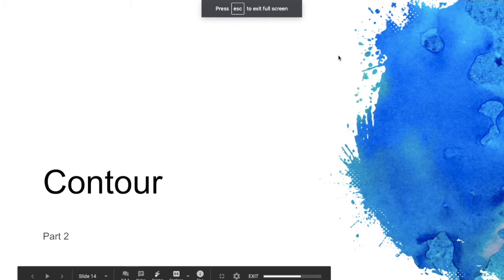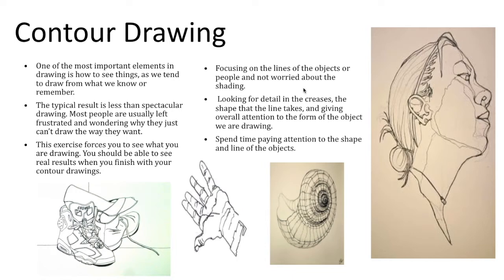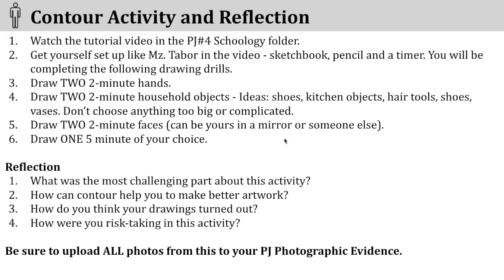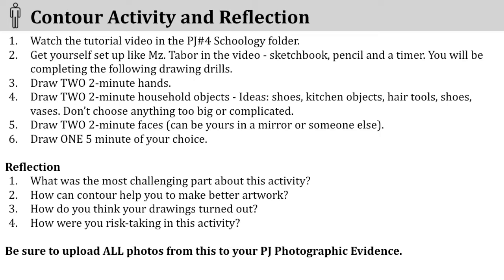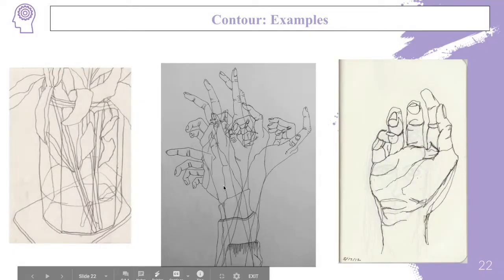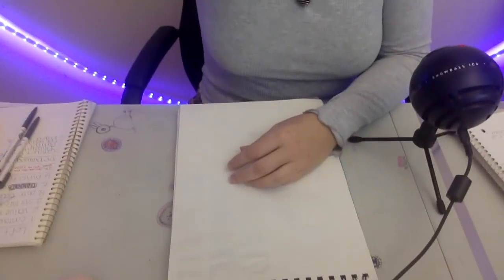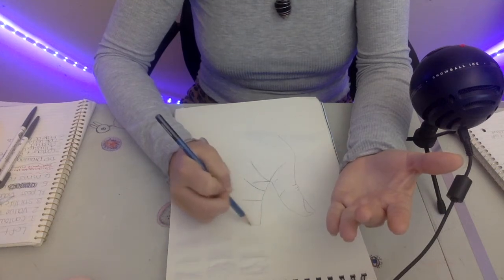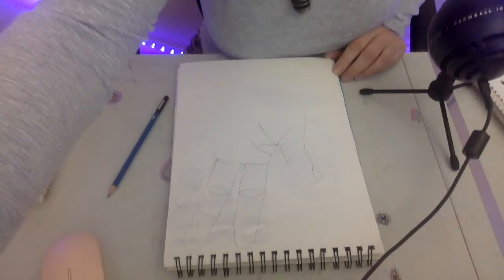Part 1 Contour